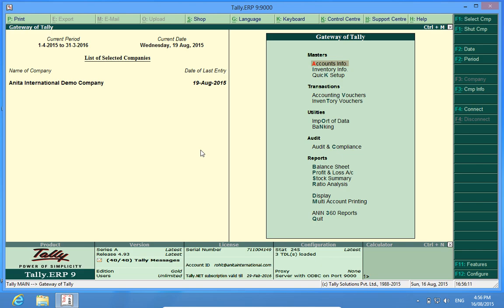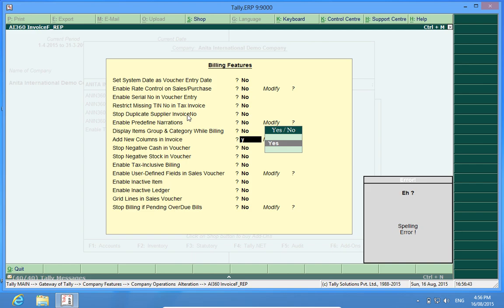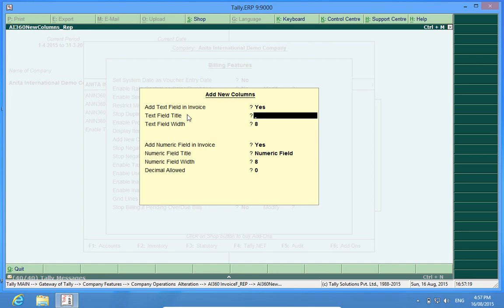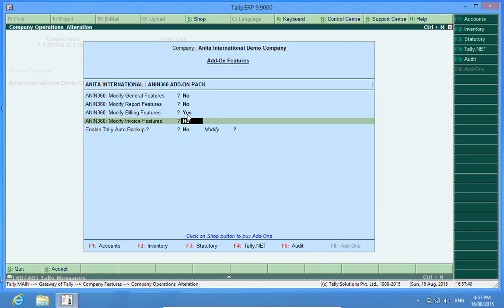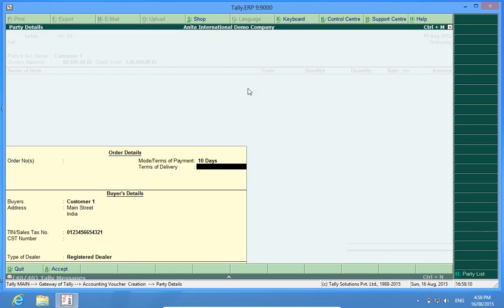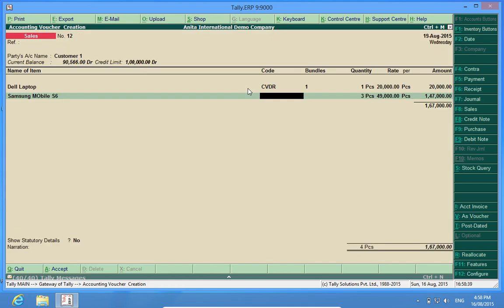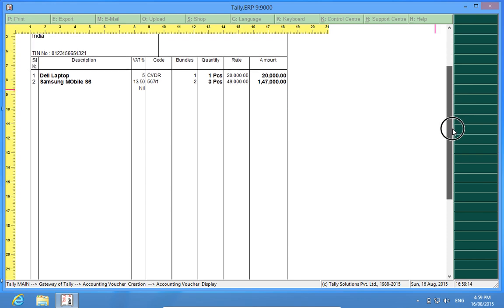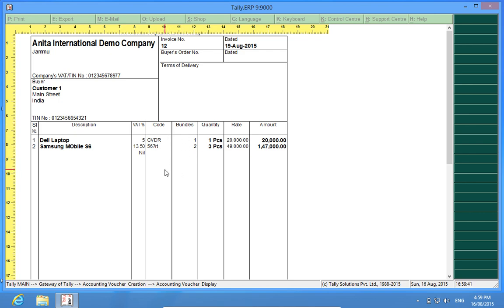Tally AddOns : Add New Columns for Invoice in TallyPrime | Extra/Additional Column in Sales Invoice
Tally AddOn Tutorial: Add New Columns for Invoice in Tally Prime using this simple add-on